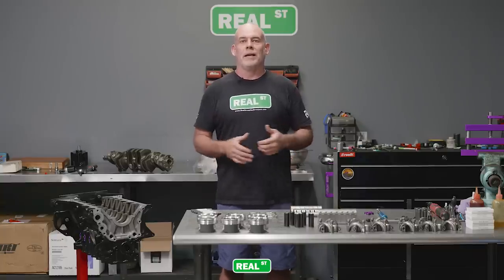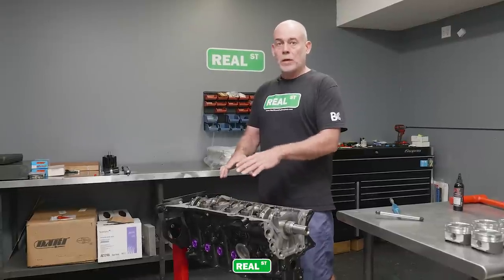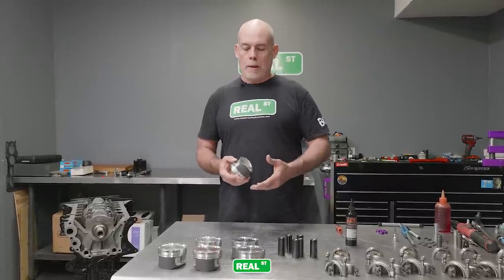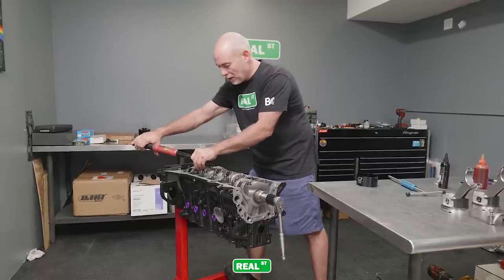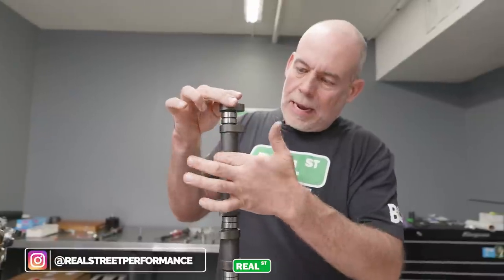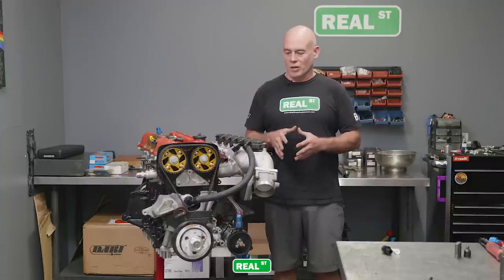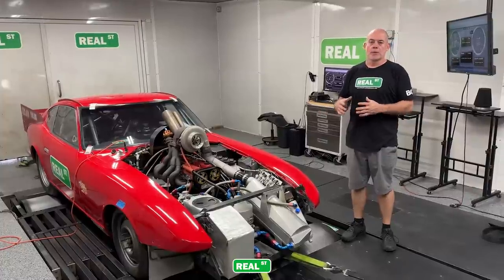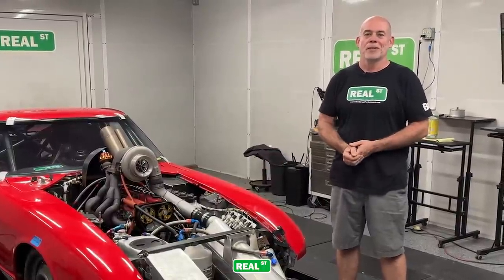Building A 1200+hp 2JZ Engine For Land Speed Racing - Detailed Assembly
Featured on @ThatRacingChannel First. In this video Jay assembles a 2JZ engine for land speed racing. For those of you that caught the disassembly video for the engine that came out of the Datsun. It had a fair share of problems and was arguably at end of life.

This short block is going to consist of a set of CP 9.0:1 86mm Pistons that have the skirts done in an abradable coating. Connecting rods are Carrillo,  the main caps are a set of Billet real street main caps that are held in place with the 625 custom age main stud kit that we sell here at Real Street. The main bearings are ACL, the rod bearings are King coated and there's a set of trend piston pins that are going to hold those connecting rods to the Pistons. The engine block has been prepped by Mazworx so it's got their CNC freeze plugs and CNC oil Galley plugs along with all the Machining that needs to be done to properly rebuild an engine. The cylinder head was also done by Mazworx. It's got a set of Brian Crower dual valve springs, it's got a Kelford coated bucket with a new set of Brian crower 276 camshafts. Check out the full video to watch the entire detailed assembly.

•Follow us•